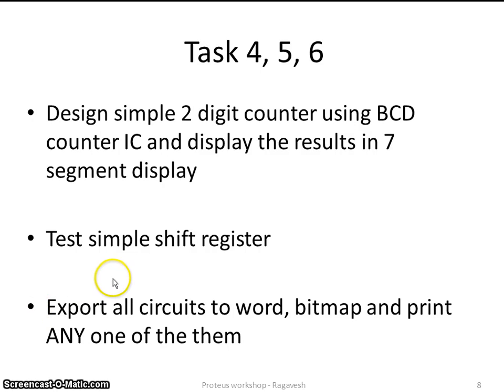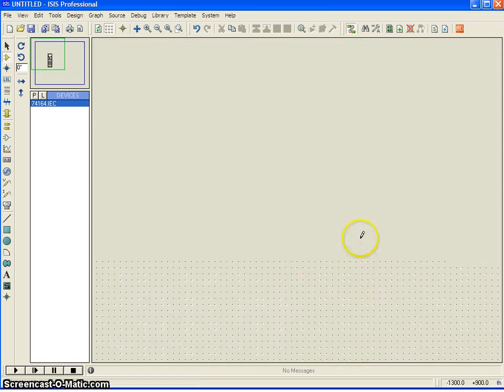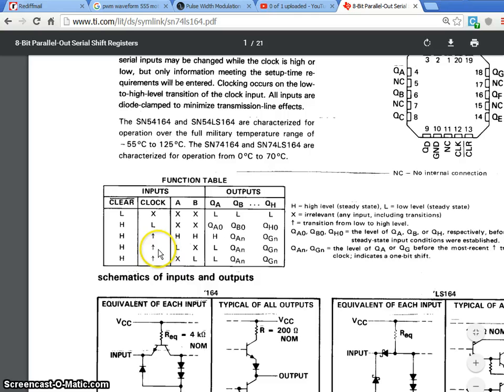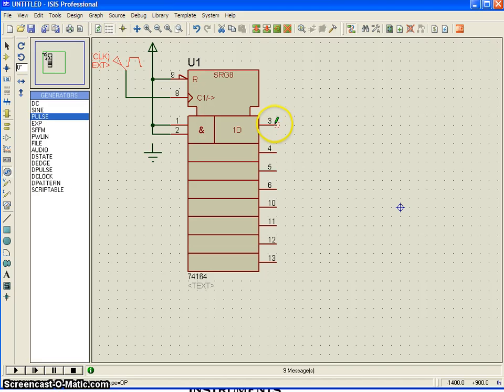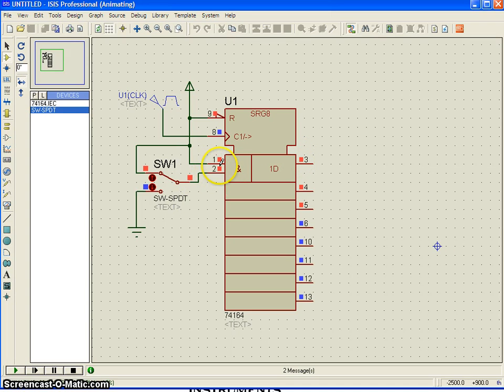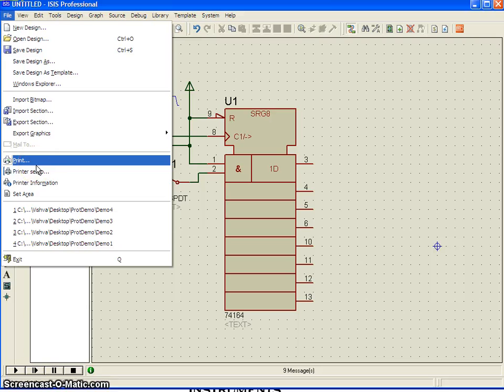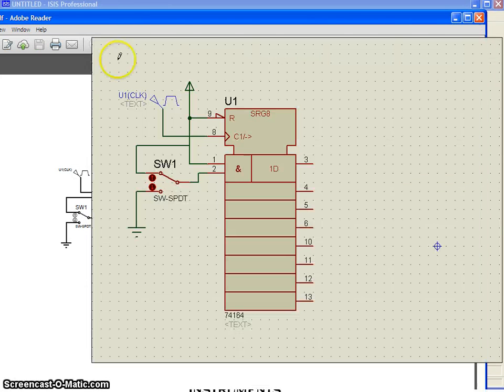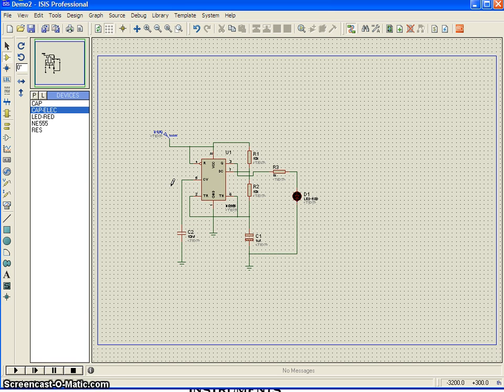Proteus Video 6: Shift register and export pdf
This video discuss about serial in parallel out shift register IC, 74LS164.